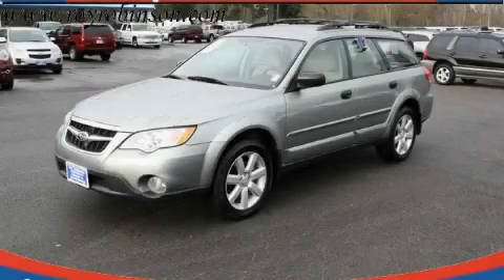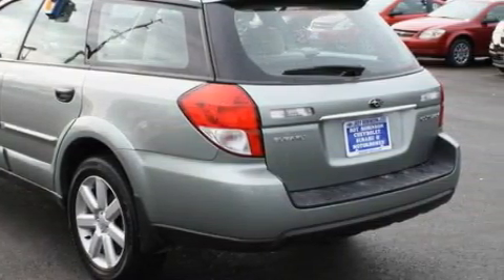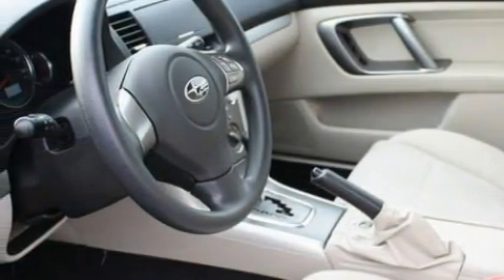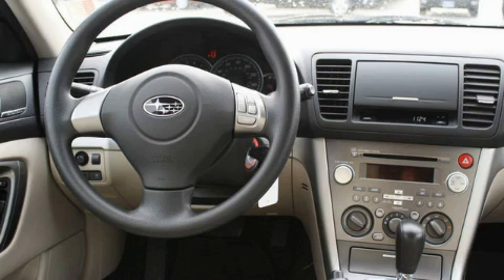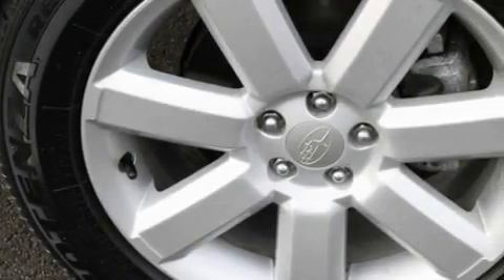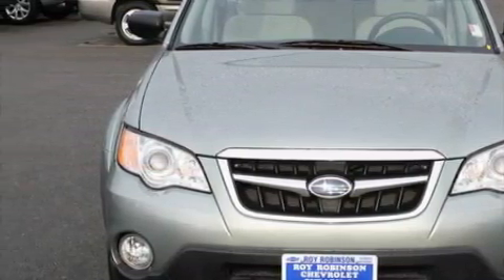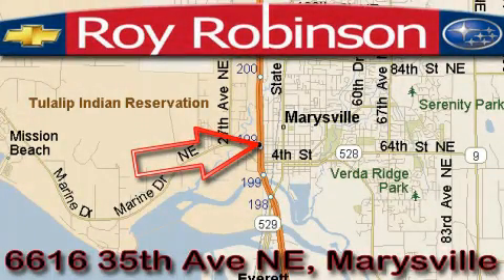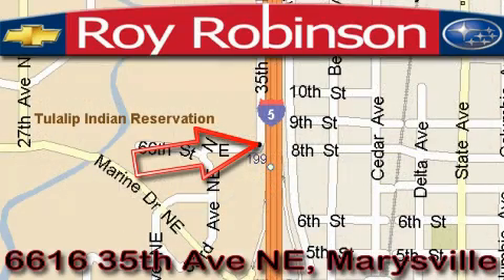2009 Subaru Legacy Marysville WA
Year: 2009
 Make: Subaru
 Model: Legacy
 Engine: 2.5L H4
 Trans.: 4 Spd Automatic
 Exterior: Green
 Miles: 12,615
 Interior: Gray

 6616 35th Ave. N.E.

 2009 Subaru Legacy Marysville WA